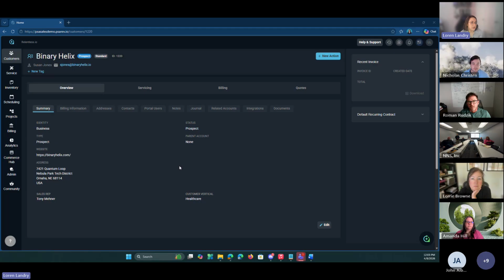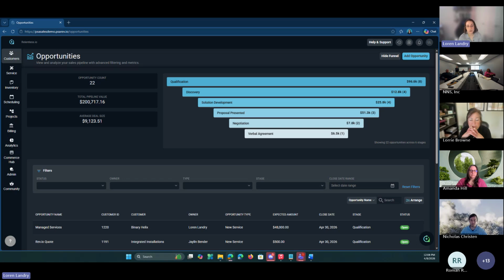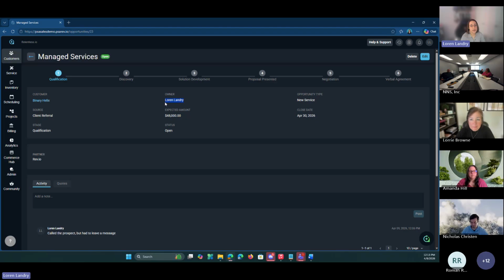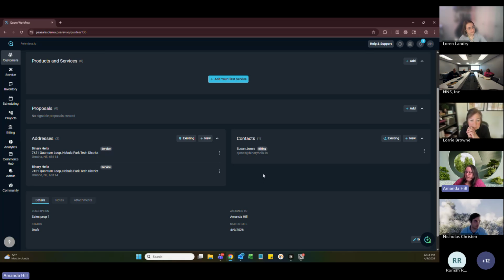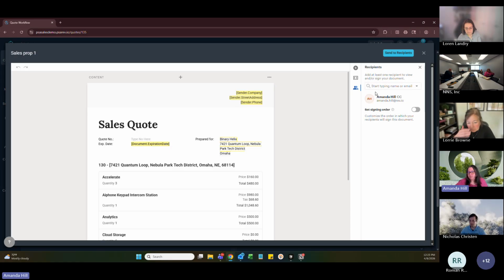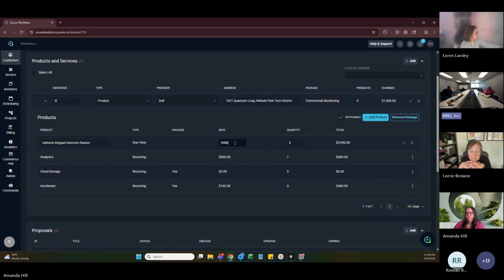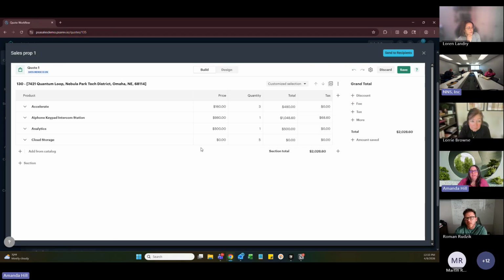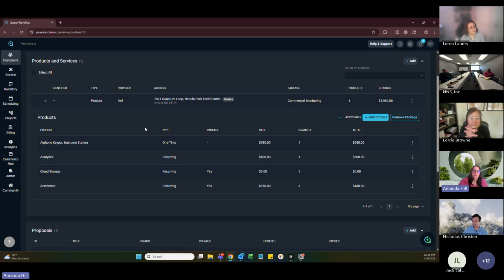Webinar: Opportunity to Quoting Overview (Including the New Quoting Functionality) 2006.04.09